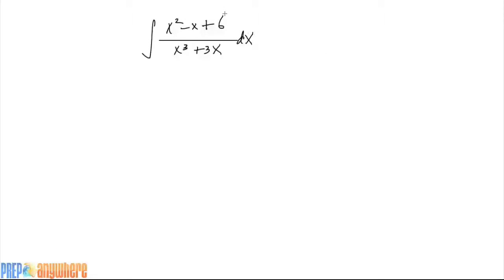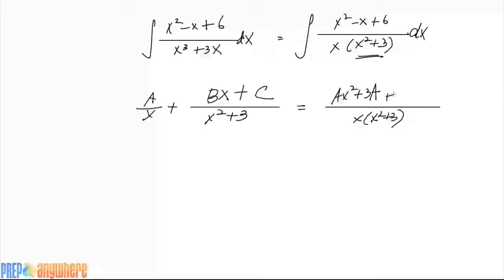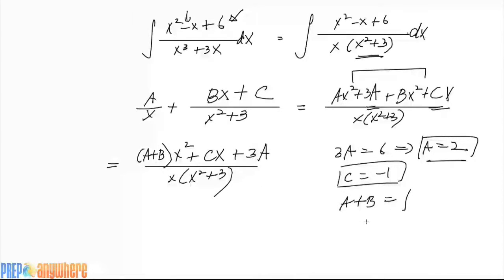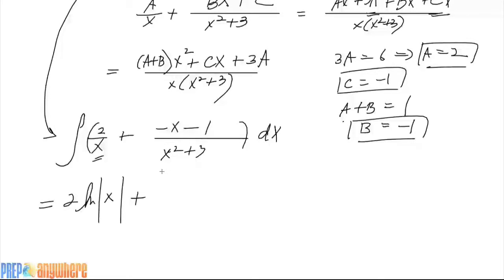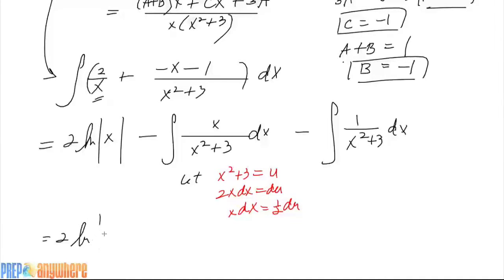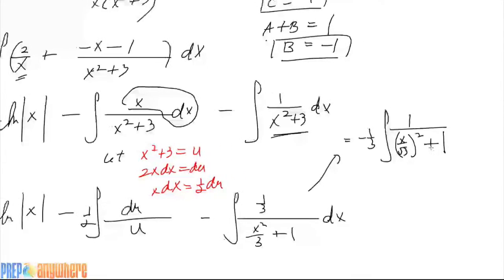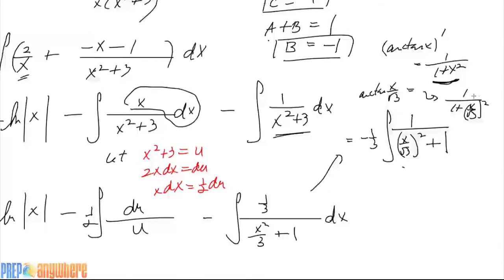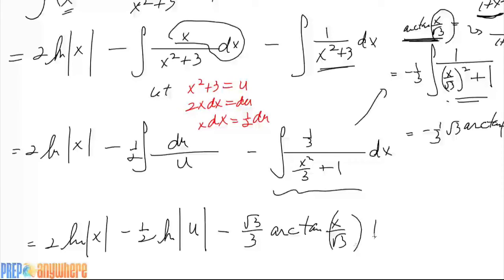Integration of Rational Functions by Partial Fractions example